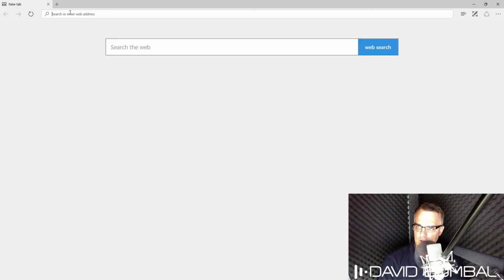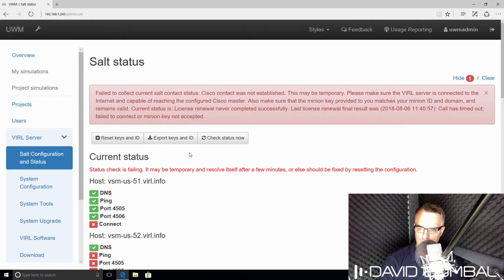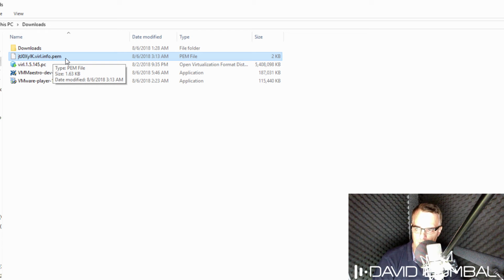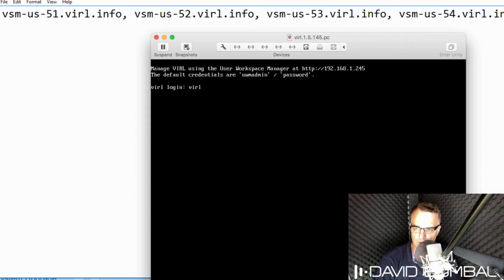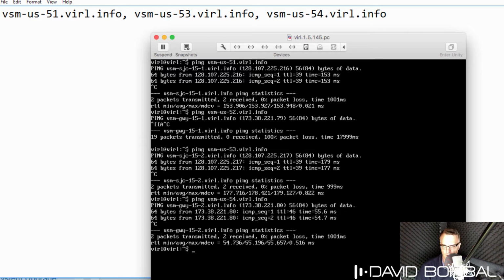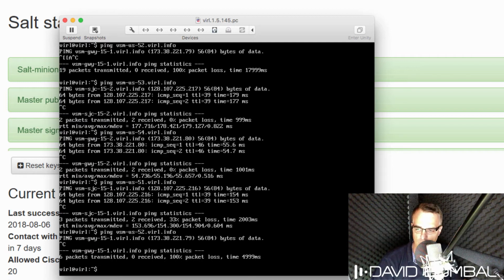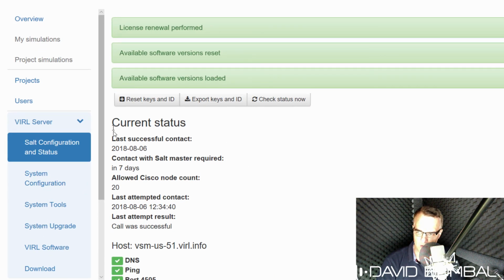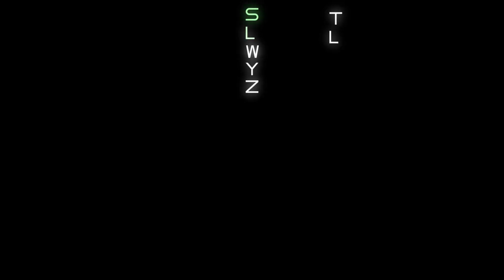Cisco VIRL download, installation & configuration (Part 3): VIRL Licensing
In this series of videos I show you how to download, install and configure Cisco VIRL 1.5.X. Download Cisco VIRL

Learn about the VIRL Virtual machine, VM Maestro, Licensing and more!

VIRL is CISCO'S POWERFUL, EASY-TO-USE, AND EXTENSIBLE NETWORK MODELING AND SIMULATION ENVIRONMENT.
- Build highly-accurate models of existing or planned networks.
- Design, configure, and operate networks using authentic versions of Cisco's network operating systems
- Build using common platforms like IOSv, IOSv Layer-2, IOS-XRv, NX-OSv, CSR1000v and ASAv. All Included
- Integrate 3rd-party virtual machines, appliances, VNFs, and servers.
- Connect real and virtual networks to form high-fidelity development and test environments.
- Design and test anywhere - VIRL is portable!